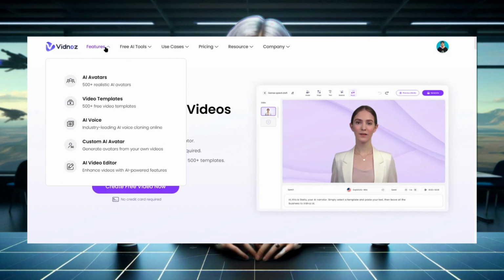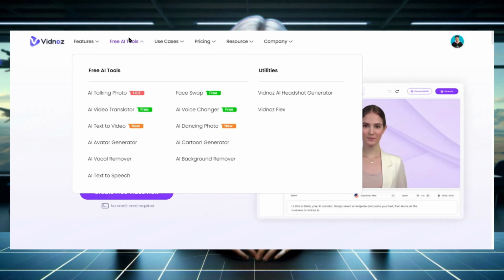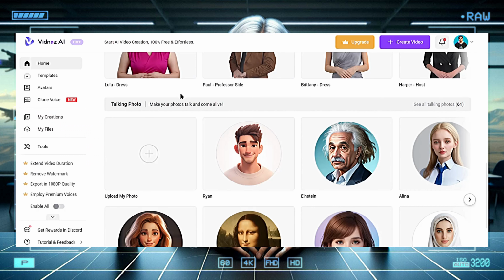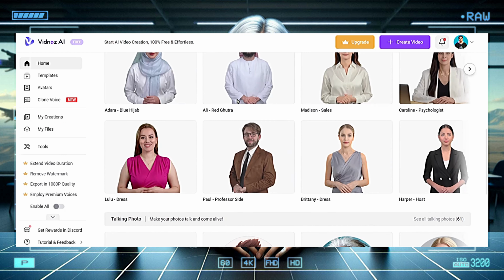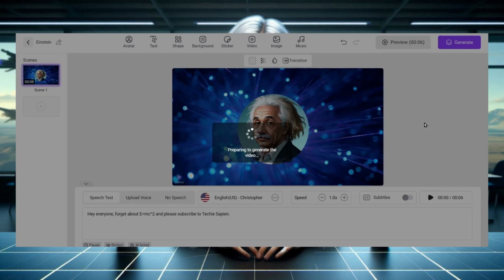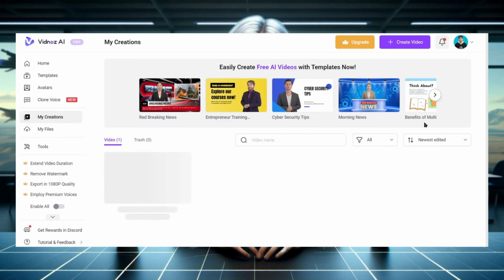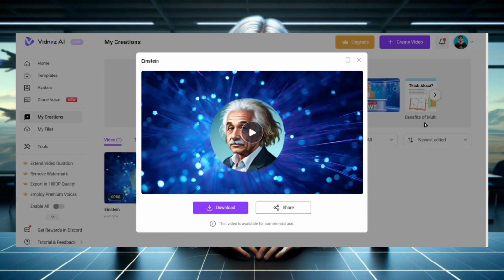Free Forever All-in-One AI Tool (100% Genuine)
This video is about a free AI tool named Vidnoz AI, which is perpetually free on a daily basis, and its paid version is approximately 80% cheaper than other AI tools of its kind. It is certainly superior to Heygen, InVideo IO, and D-ID AI. If you are a content creator, then this AI tool is guaranteed to be beneficial for you. Therefore, please watch this video carefully, and after using it, share your opinion in the comment section.